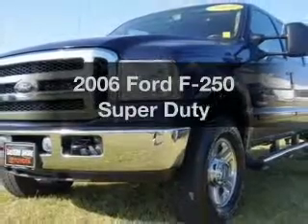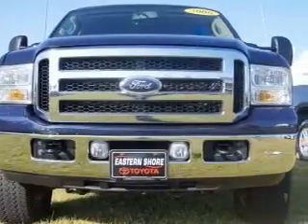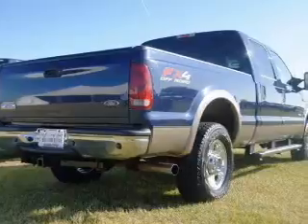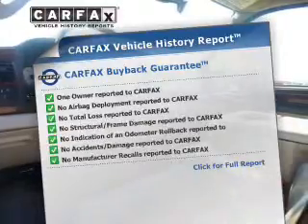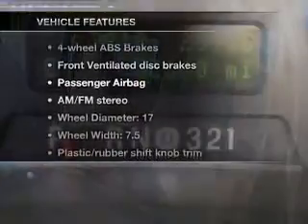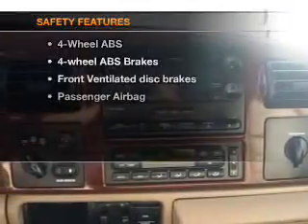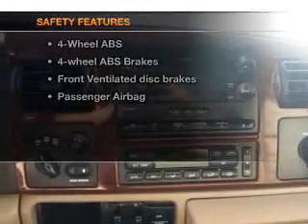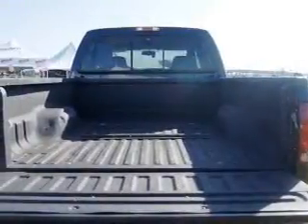2006 Ford F-250 - Daphne AL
Year: 2006
Make: Ford
Model: F-250
Trim: Super Duty
Engine: 6.0 liter 8 cylinder 32 valve
Transmission:
Color: Blue
Mileage: 51018
Address:
29732 Frederick Blvd.